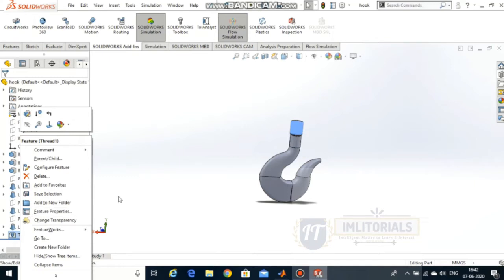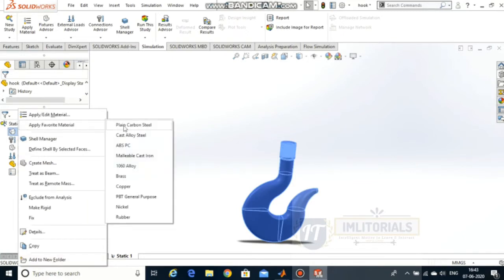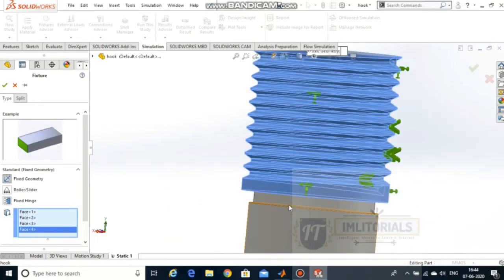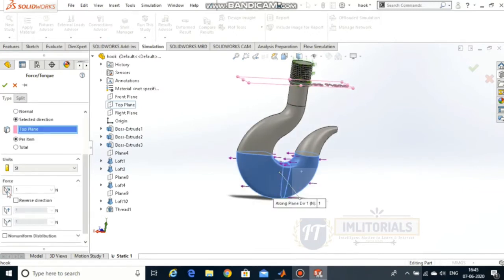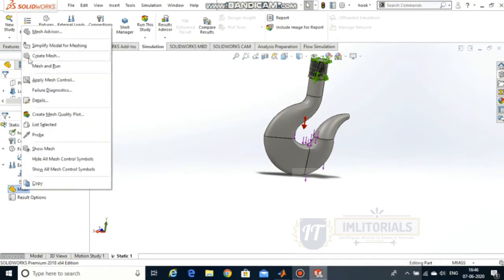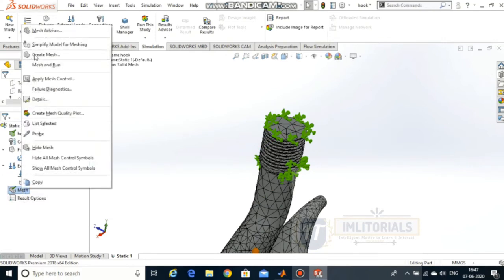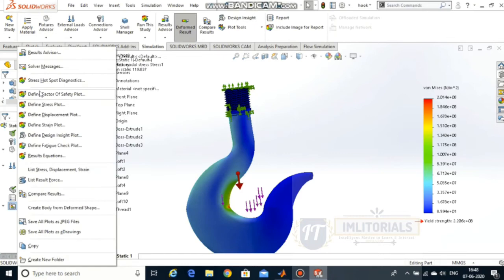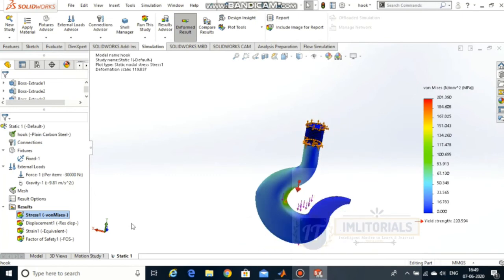Static Analysis on EOT Crane Hook using Solidworks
Softwares Used:
1) Solidworks by Dassault system.
Solidworks is a professional engineering tool utilized by many engineers to create, validate, communicate, manage and transform their ideas into great product designs.

2) Bandicam- A screen recording tool useful for the capture of on screen data and transforms it into an mp4 file.

About Static Analysis study performed:
1. Create a static study. To access the Study Property Manager, right-click Simulation study tab and select Create New Simulation Study. Define the properties of the study. Click the Adaptive tab to activate the h- or p-adaptive method to improve results automatically.
2. Define material for each solid, shell, and beam. To define a material for a solid, shell, or beam, right-click its icon in the Simulation study tree and select Apply/Edit Material.
3. Define restraints. Right-click the Fixtures icon in the Simulation study tree and select from the list. Apply adequate restraints to stabilize each body, shell, and component on its own or through contact conditions and connectors linking it with other objects or to the ground.
4.Define external loads.
5.For assemblies and multibody parts, use component contact and contact sets to simulate the behavior of the model.
6. Mesh the model and run the study.